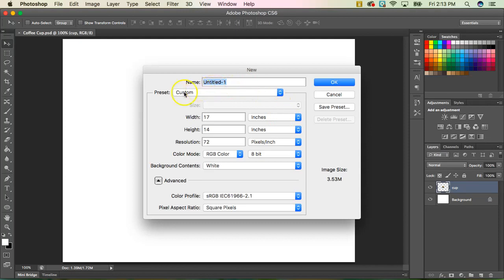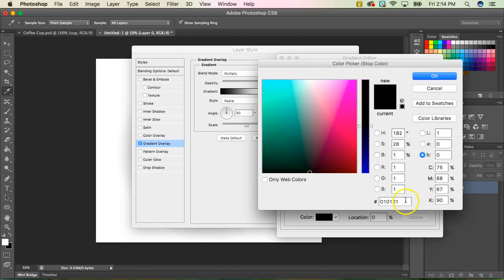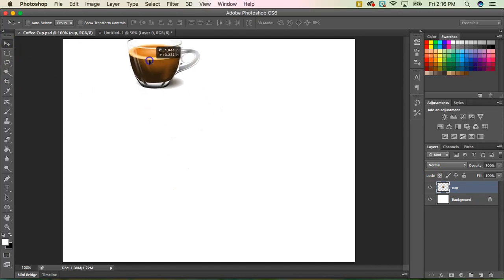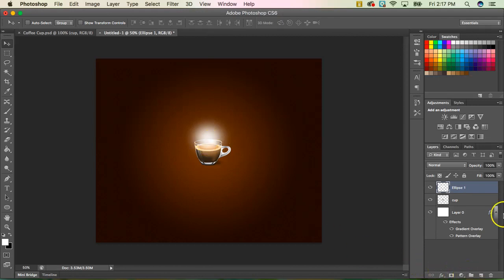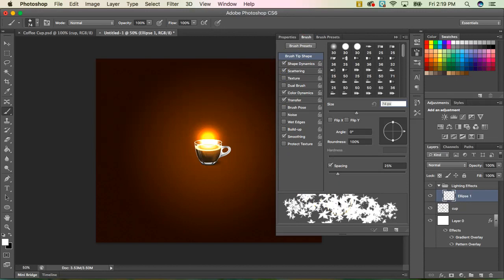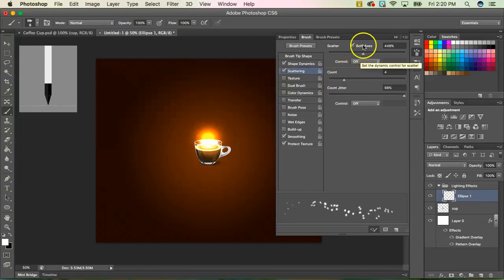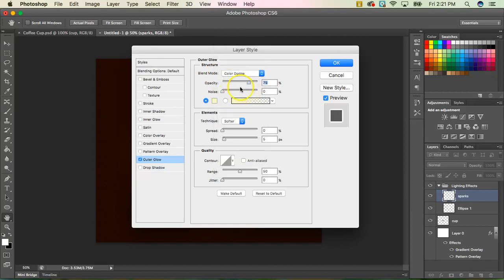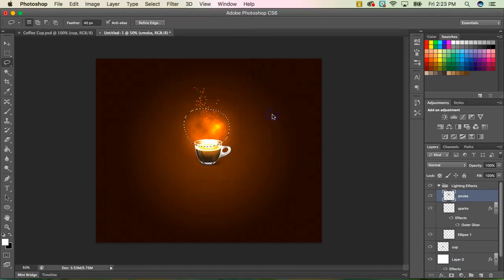Lighting Effects Tutorial Pt1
Lighting Effects tutorial with Brush Presets, Photoshop CS6, part 1